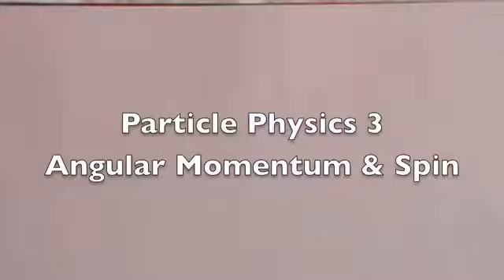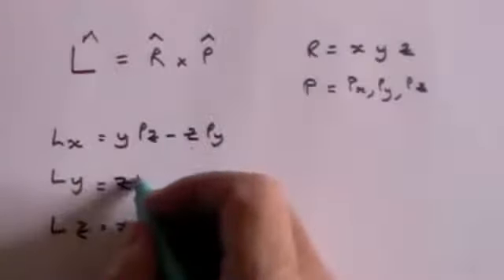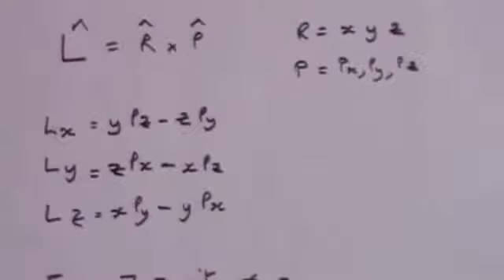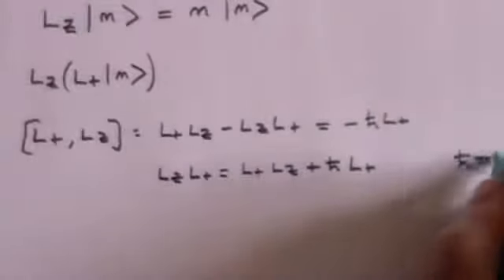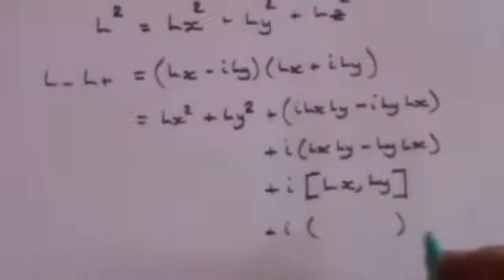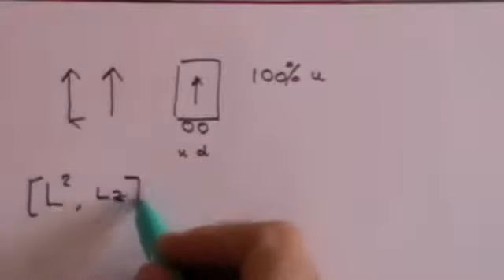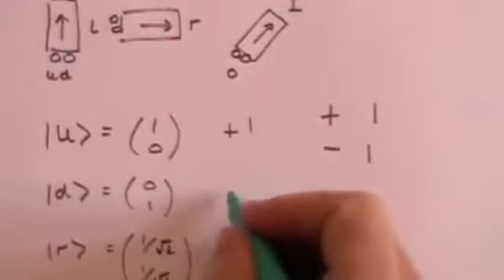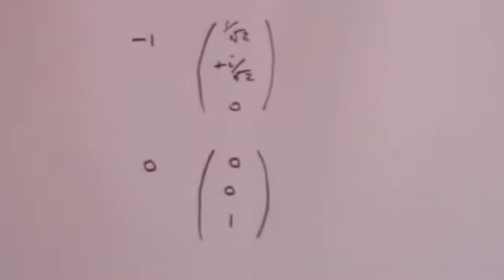10 Particle Physics 3 Angular Momentum and Spin YouTube